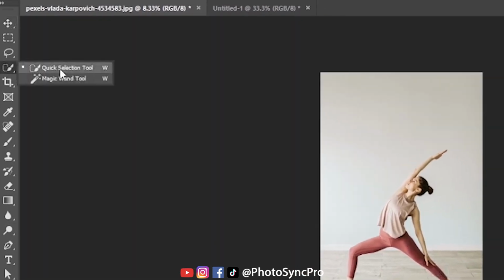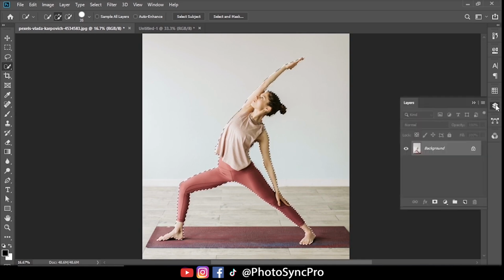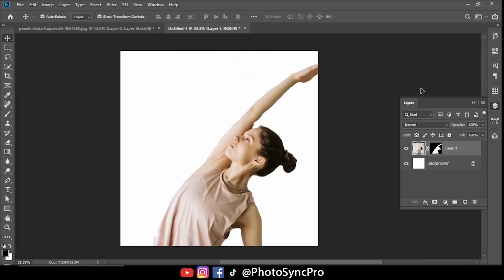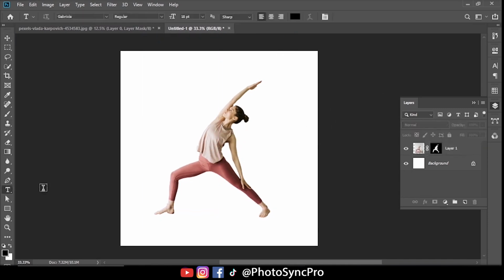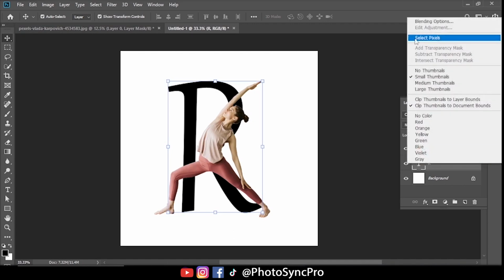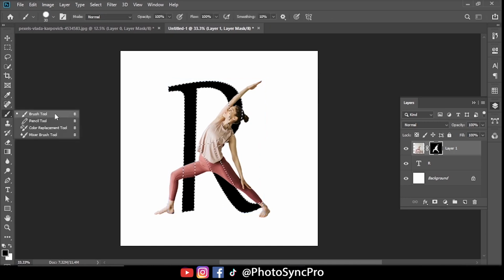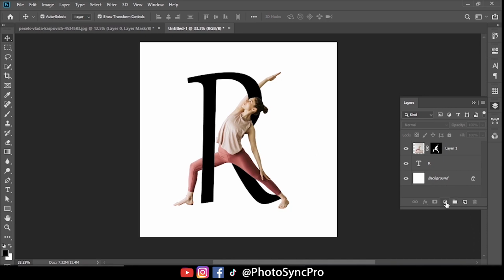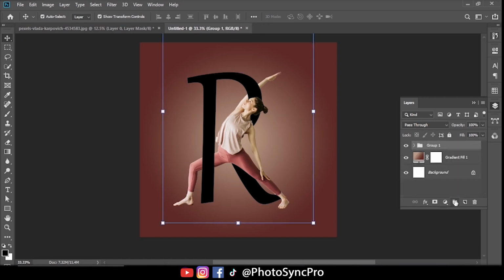Letter Portrait Photoshop: (Step-By-Step) Tutorial For Beginners.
🎨 Want to create stunning letter portraits in Photoshop but don’t know where to start? Are you a beginner looking for an easy step-by-step guide to master this cool design trend? You’re in the right place! In this beginner-friendly tutorial, we’ll walk you through how to create an eye-catching Letter Portrait using Adobe Photoshop — no advanced skills needed!

Learn how to blend images into text, use clipping masks, add stylish effects, and make your designs pop. This is the perfect Photoshop project to boost your creativity and practice essential tools like layers, typography, and image editing.

Whether you’re working on a school project, social media post, or portfolio piece, this tutorial will help you get pro-level results in just minutes.

✅ In This Tutorial You’ll Learn:

How to insert images into letters

Step-by-step use of clipping masks

Tips to enhance your final design

Best practices for Photoshop beginners

💬 Got a design you want us to cover next? Drop it in the comments below!